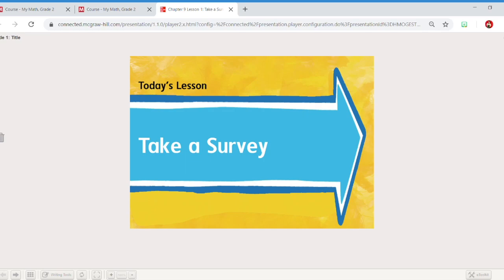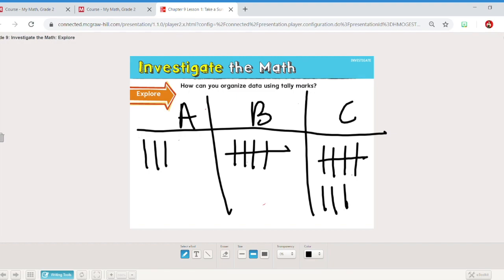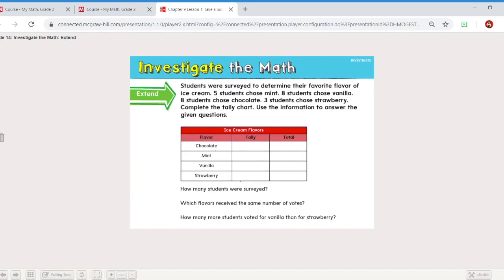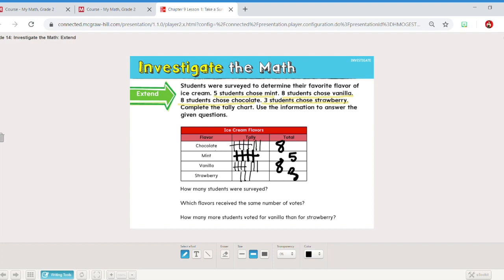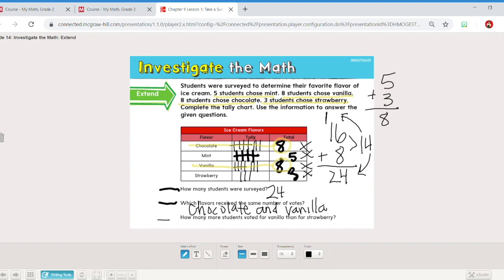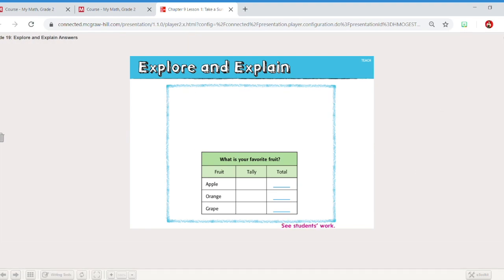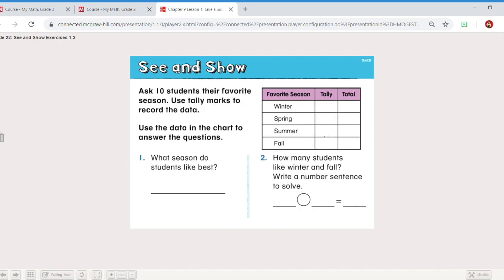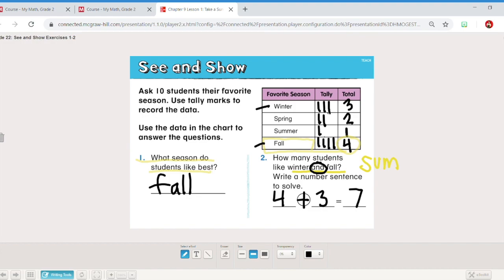MyMath: Take a Survey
NEW UNIT ALERT!! We are starting a new topic: data and graphs. Today we will start our first lesson in Chapter 9, Surveys.